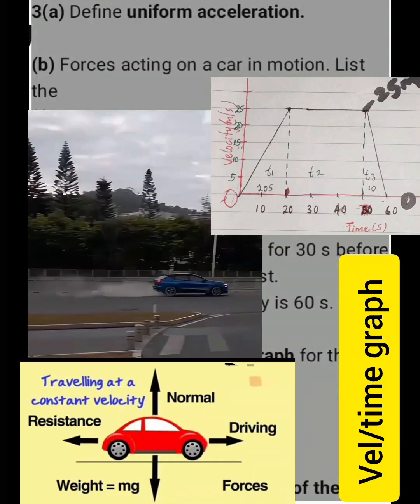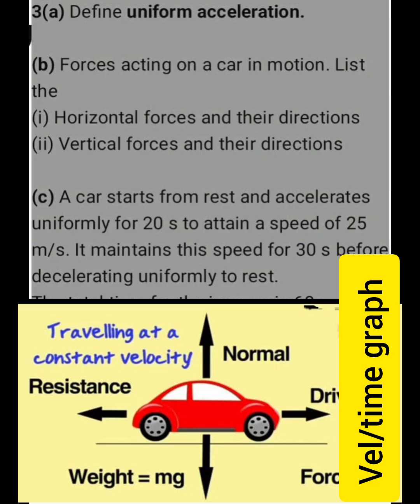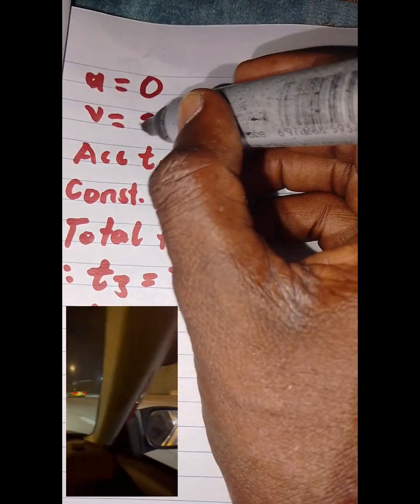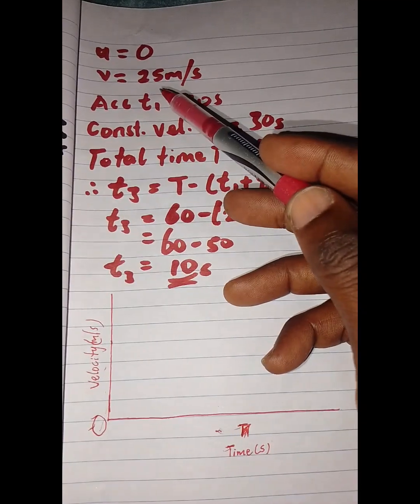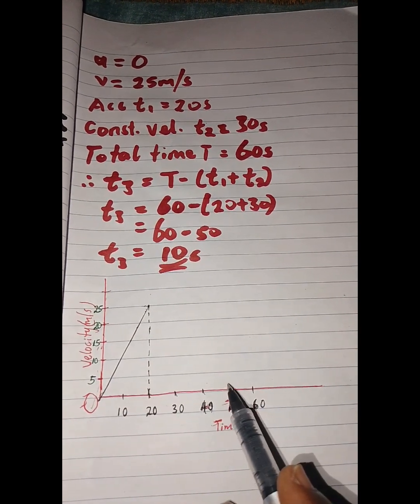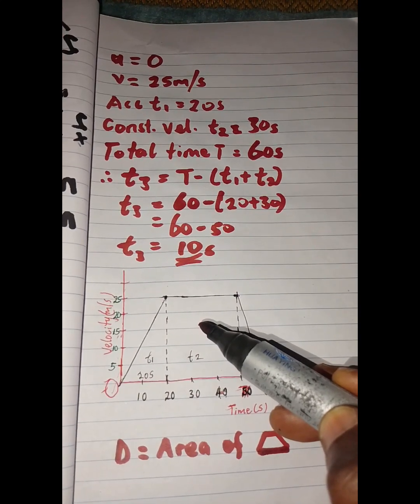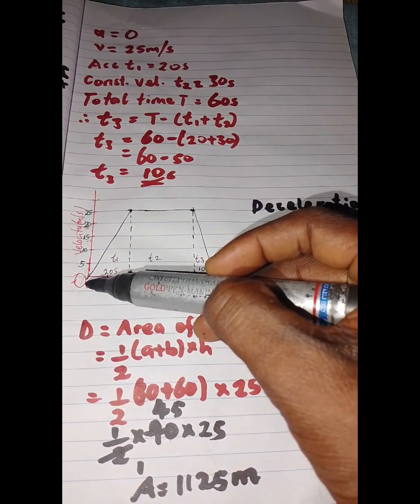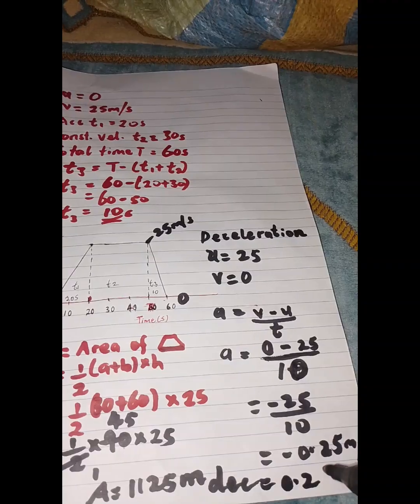Shettima tutors Superheroes math/physics- acceleration and velocity time graph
Shettima tutors Superheroes math/physics-how to solve questions on acceleration and velocity time graph